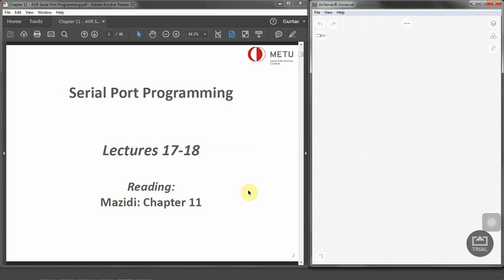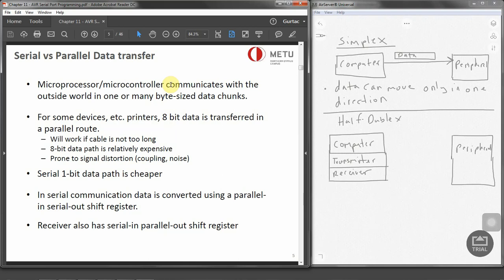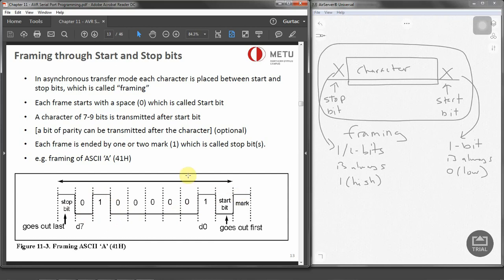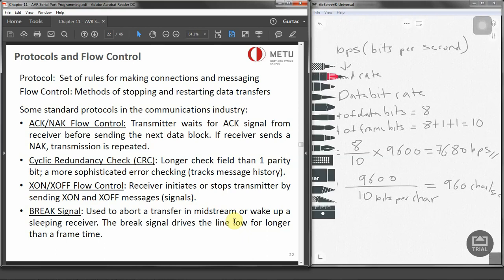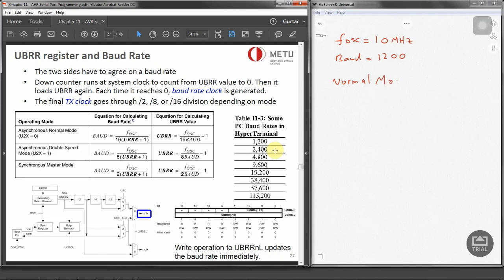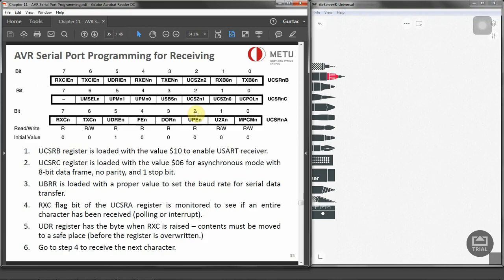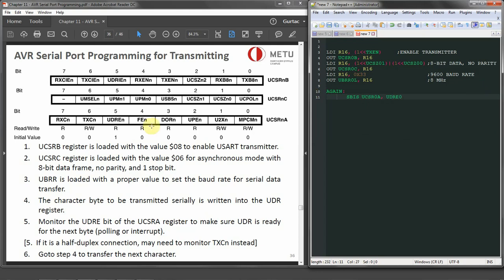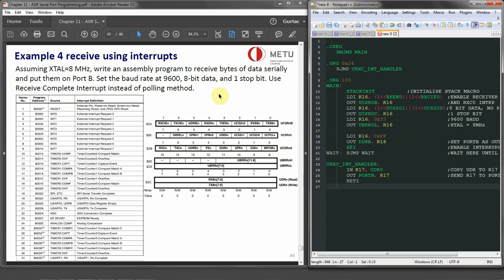EEE347 CNG336 Online Lecture7 Chapter11 AVR Serial Port Programming